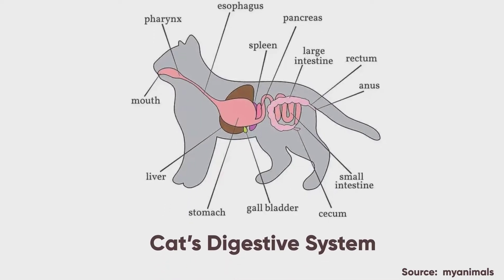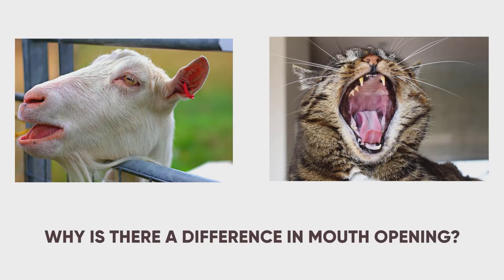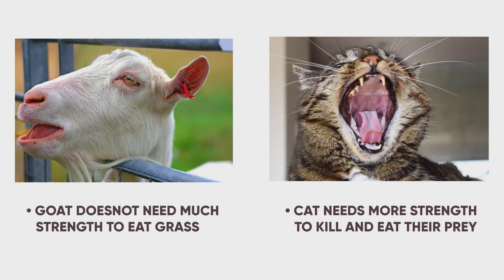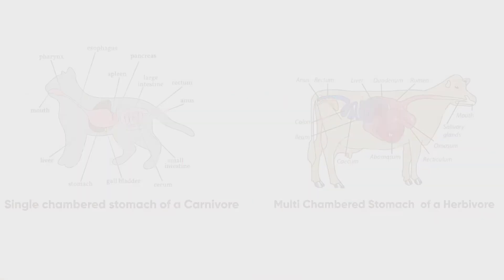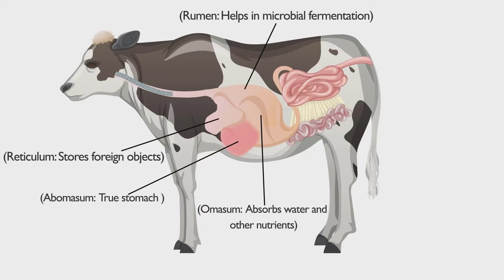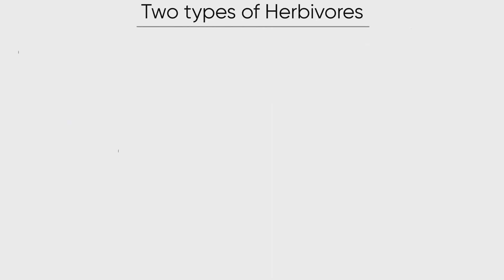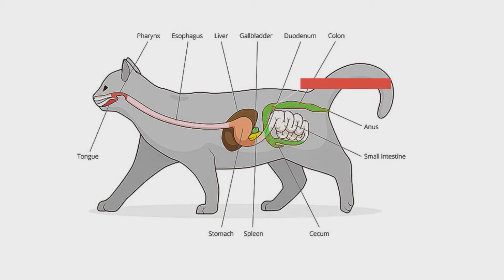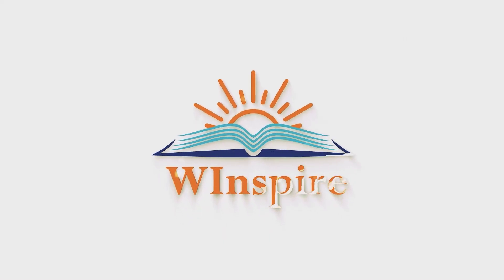Herbivores vs Carnivores Digestive System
This video explains the differences between herbivores and carnivores digestive systems.

Chapters
00:57 mouth of herbivores and carnivores
02:45 stomach of herbivores and carnivores
04:33 intestines of herbivores and carnivorees